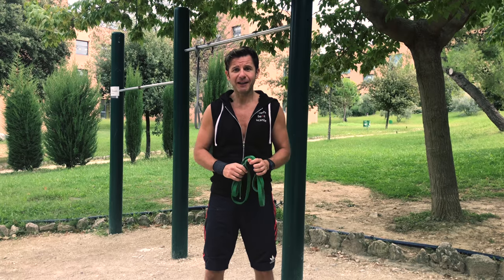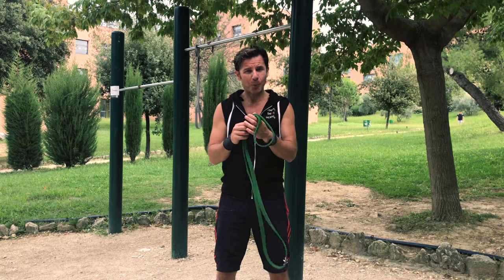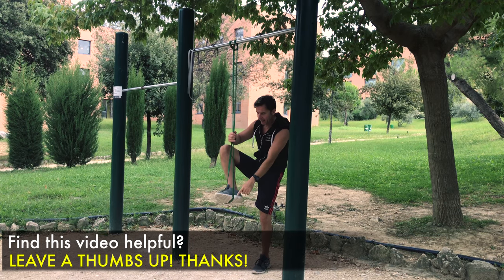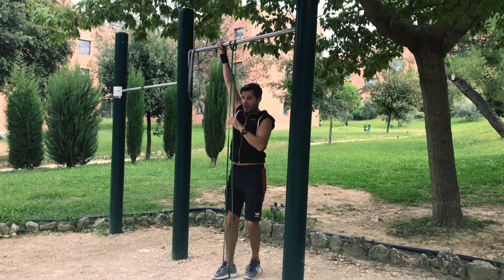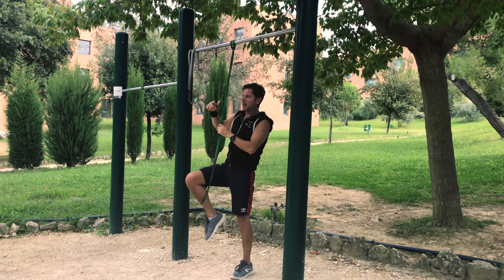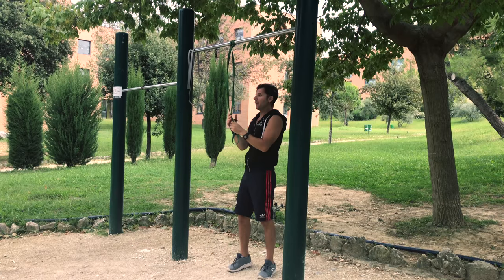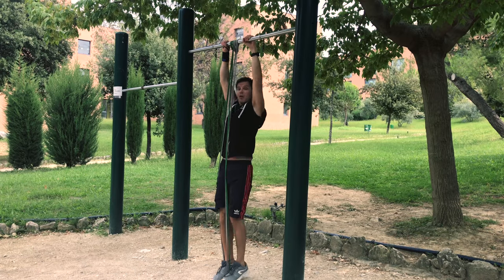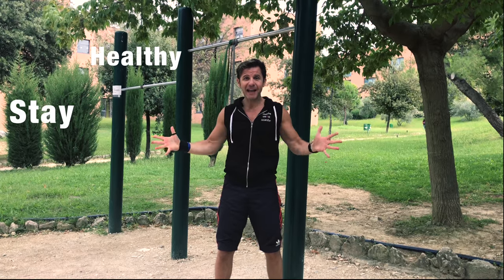How to use Resistance/Loop Bands for the Perfect Pull Up!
Today I'll show you How to use Resistance/Loop Bands for the Perfect Pull Up!
Choose a Loop Band that "assists",

1. Choose the proper Loop band ( the lighter the band, the less     assistance you will be getting ).
2. Loop the resistance band over the pull up bar
3. Engage the lats, rhomboid and the scapula and maintain the Hollow Position.
5. Get a full range of motion.

When you can complete 4sets x 10reps with 1min.  with one band, its time to move to a lighter band.

⬇️ Download my free E-Boook ABC - Calisthenics by clicking on my

Please Note: Any exercise program contains an element of risk. Be aware that the exercises in these videos may not be familiar to you and, even though every attempt has been made to ensure safe instruction, how and if you decide to execute the exercises is ultimately your responsibility. Consult your physician before take part of any exercise program.